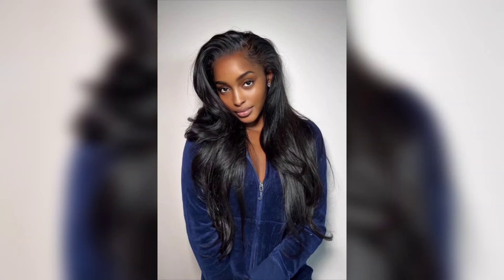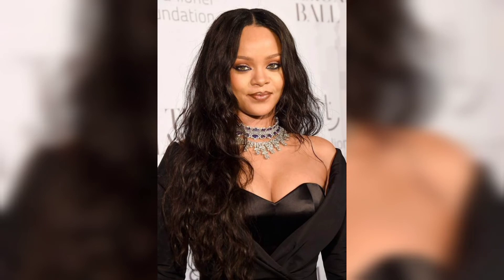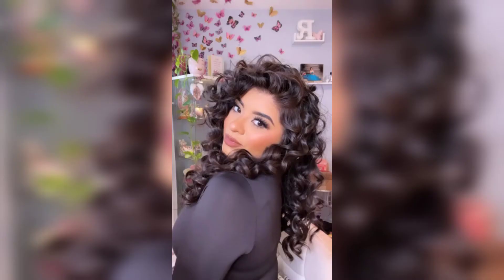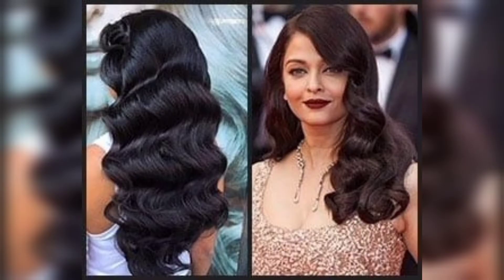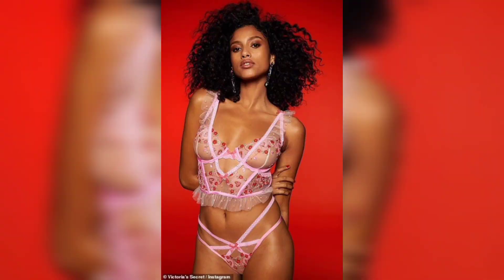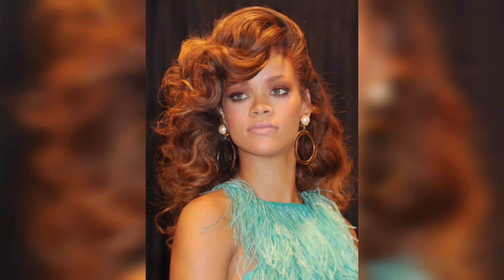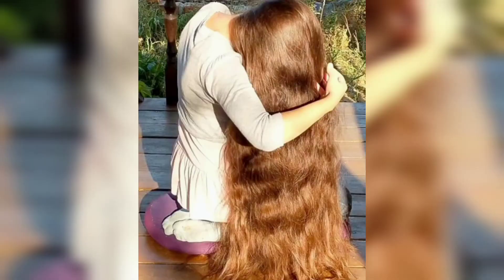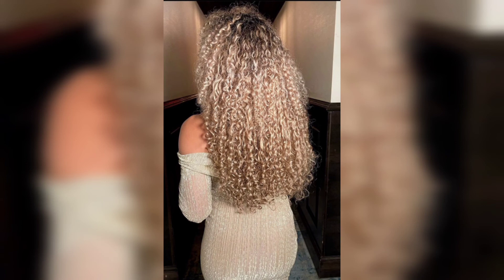"Get ready to turn heads with these voluminous curl hairstyles!" | Curly Hairstyle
Are you looking for a chic, voluminous curls hairstyle that will make heads turn? Look no further! In this video, we'll show you how to create perfect curls with your curling iron. You'll learn tips and tricks on how to get maximum volume and texture while avoiding common mistakes. By the end of it, you'll be able to style your hair like a pro in no time!